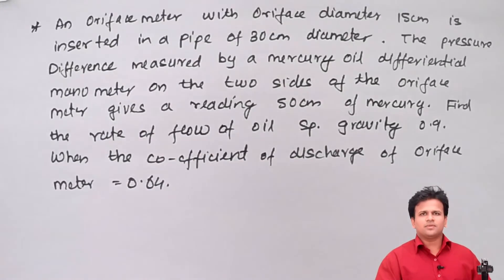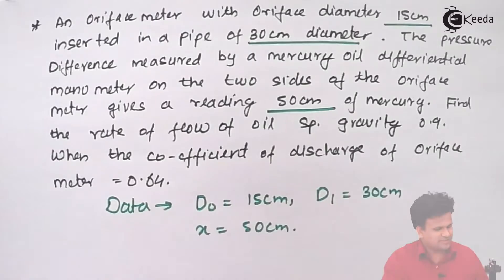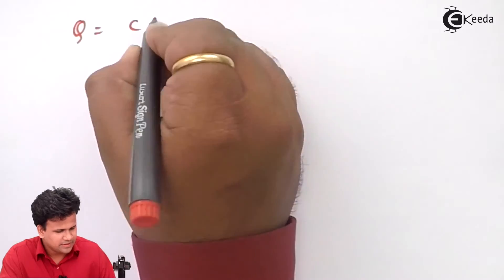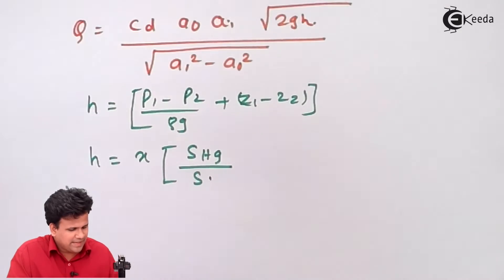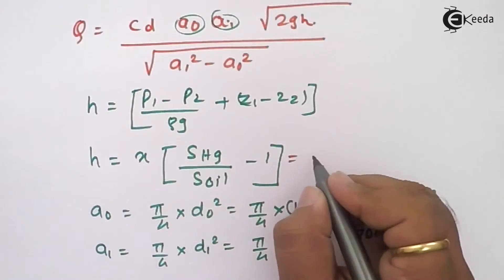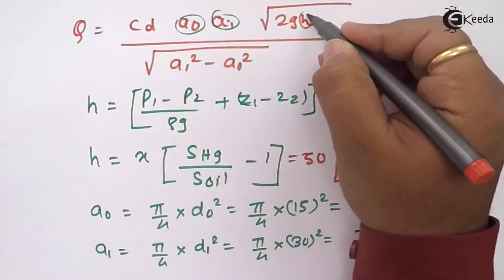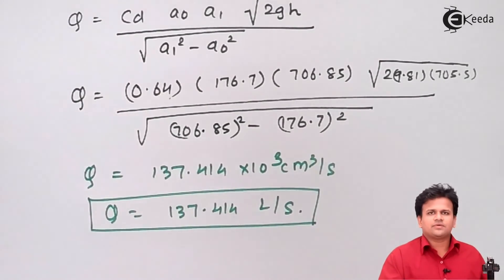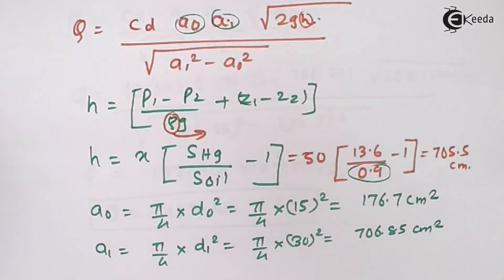Orifice Meter Problem 2 - Fluid Dynamics - Fluid Mechanics 1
Video Name - Orifice Meter Problem 2

Happy Learning!